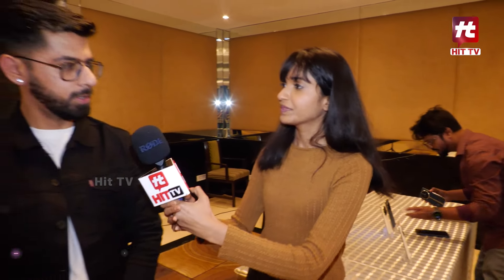i Phone ను తలదన్నే ఫీచర్స్ తో Realme 12 Pro Plus మొబైల్ || Realme 12 Pro Plus Launch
Hit TV Life Style is a Digital Platform  Which Brings You Interesting Facts On Various Topics and human life regular needs like health tips, yoga, money mantra secrets, appealers and many more interesting content.